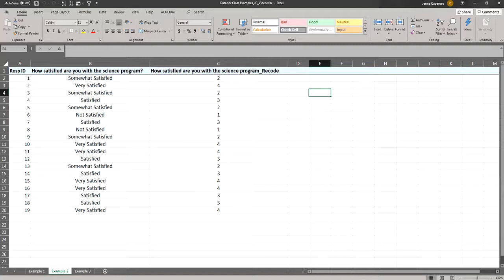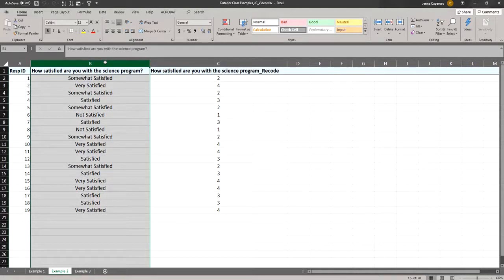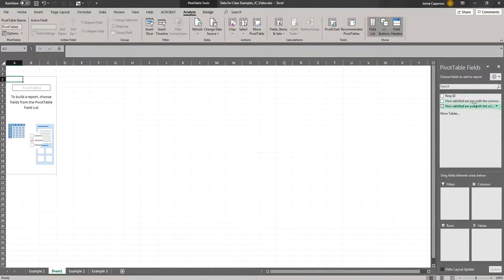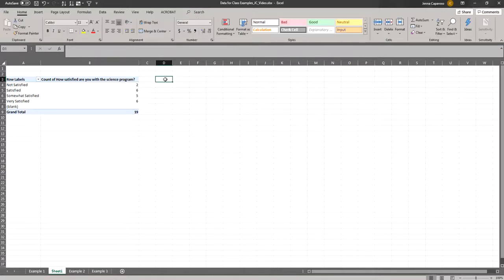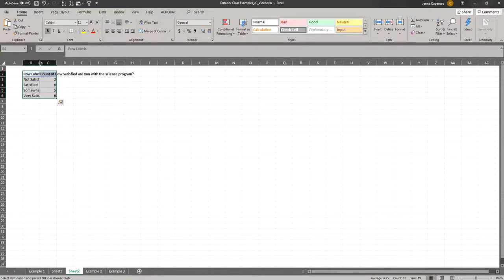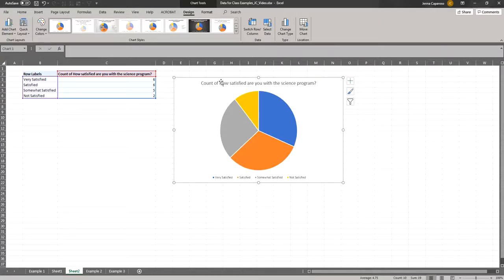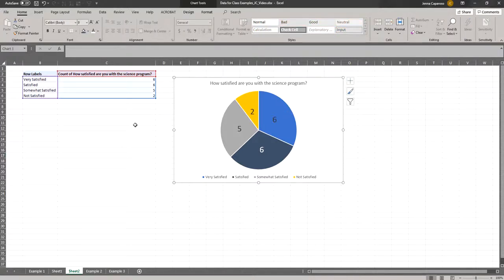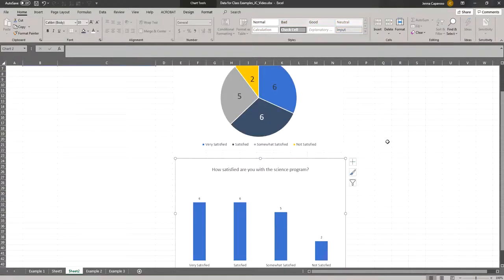Using Excel PivotTables to Summarize Categorical Data and Create Pie Charts